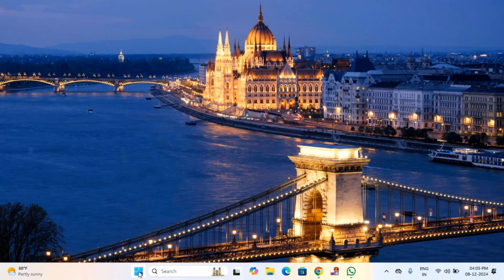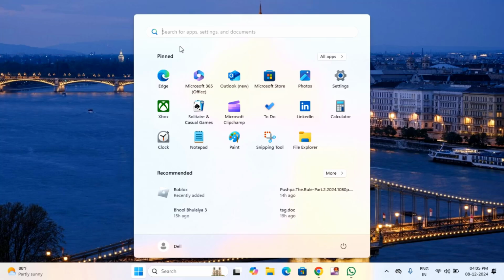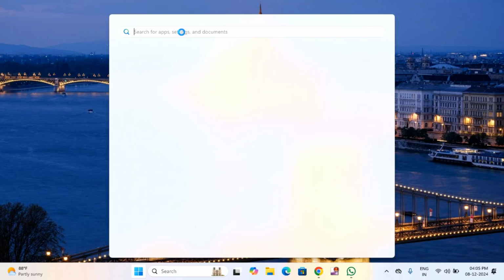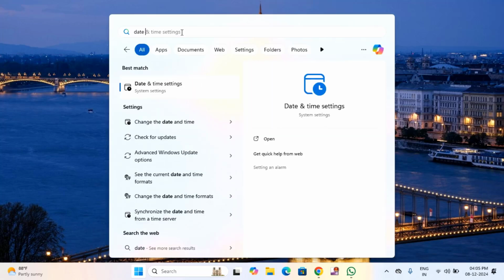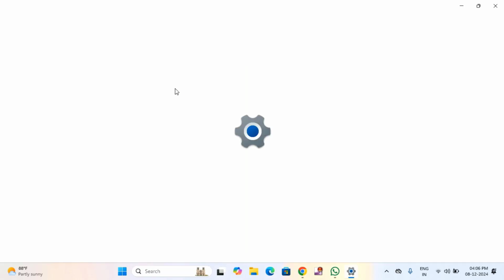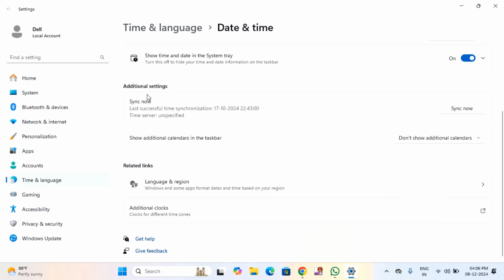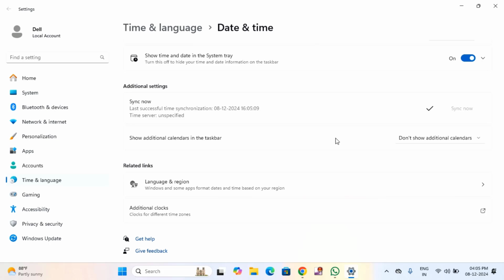How to Fix Failed to Download or Apply Critical Setting on Roblox | Roblox http Error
How to Fix Failed to Download or Apply Critical Setting on Roblox | Roblox http Error Solution | Error Code Tls Verification Fail